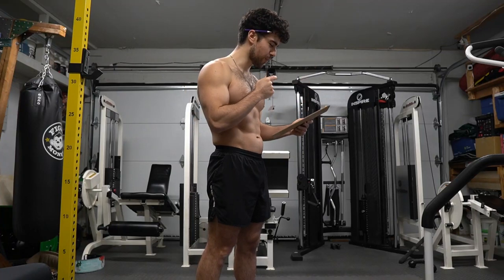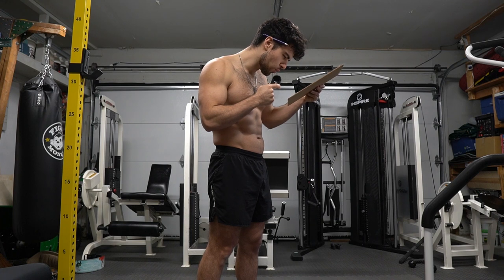25 min Leg Day HIIT with Dumbbells + Bodyweight | Intense & Compact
This leg day pushed me to better myself. This workout consists of many different leg exercises. It does not get boring and is full of enthusiasm. I am your workout partner for the session. Let's reach our fitness goals together and stay consistent. In just 25 minutes, you can be one step closer to your best self.

About me: I am a Certified Personal Trainer, Kinesiology Graduate from the University of Western Ontario, and a Canadian Natural Bodybuilder. I've been working out for over a decade. I am 5'10 and weigh between 170lbs to 185lbs throughout the year.